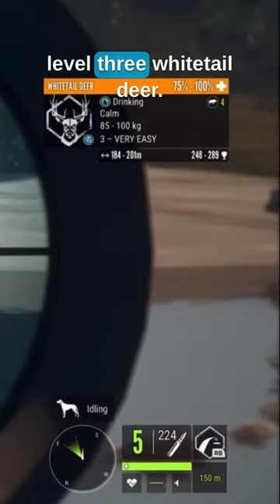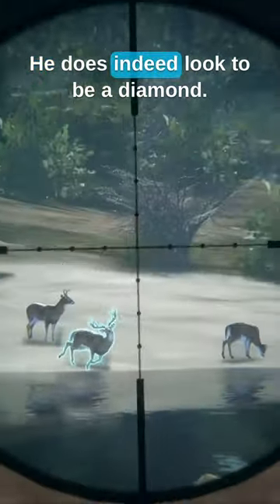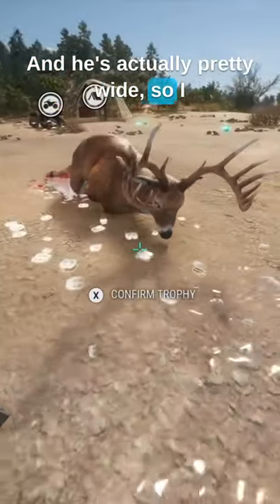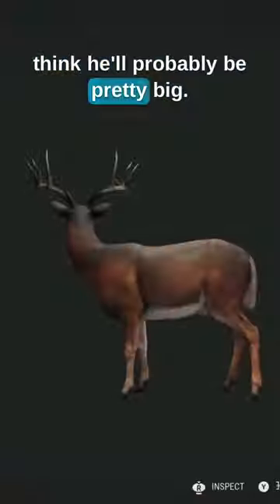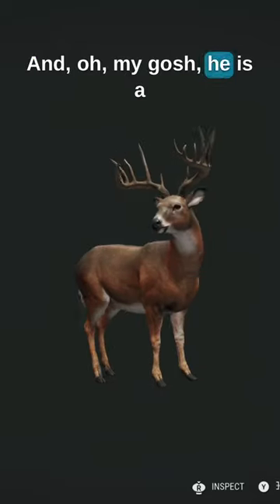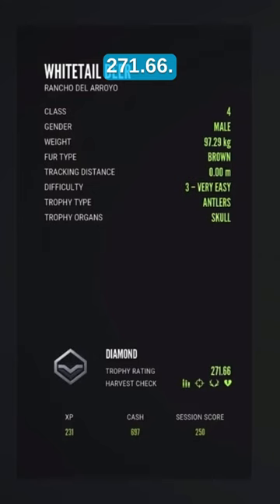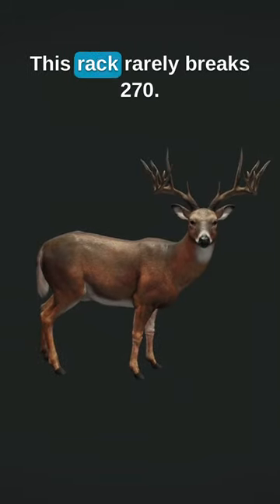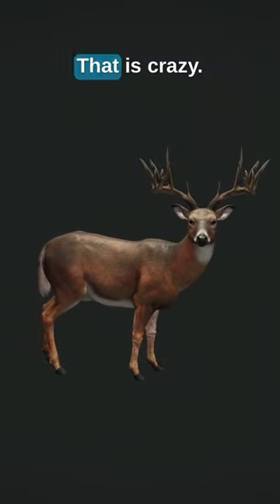Possible MAX SCORE Diamond Basket Rack!!! 💎🦌😳 Call of the Wild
Absolutely massive max score diamond basket rack whitetail!!! He is so wide! Max score 271.66 diamond basket rack whitetail! Crazy trophy!

If you're enjoying the content. It helps out the channel so much and means a lot to me!

It is a fun place to chat, hangout, flex trophies and more! Those of us who are in there have lots of fun!

Her'es my trophy lodge tour video!!! I have multiple super rares and great ones in that video!!!

Here are all of my playlists for you to go watch!